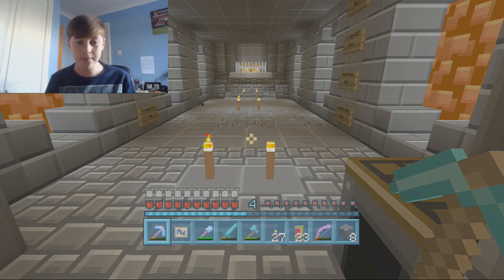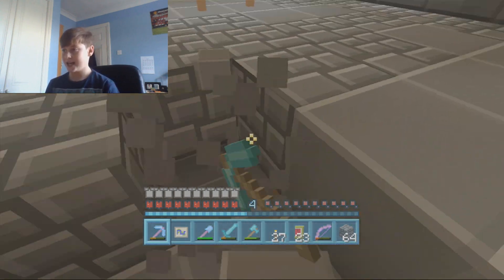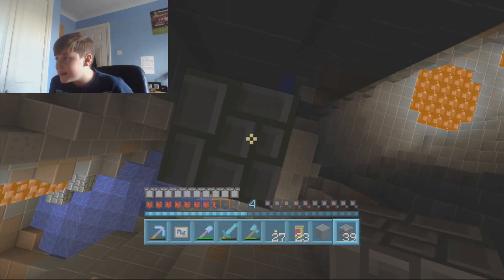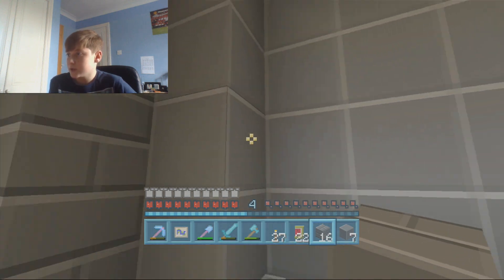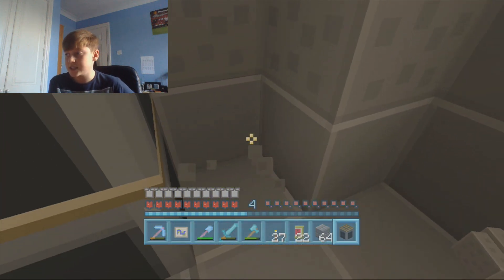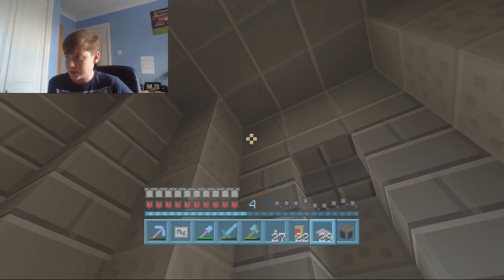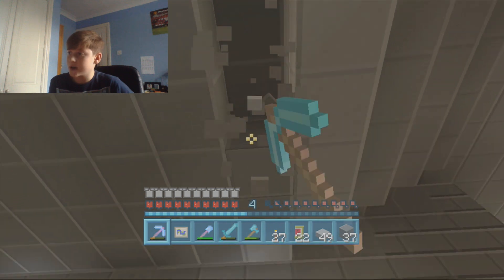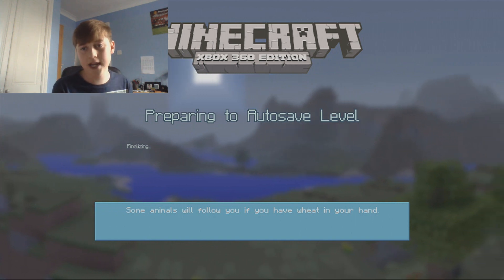Minecraft Lets Play #110 - Map Download!!!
Hi Guys i hope you enjoy this video if you want to play on the world you can download it